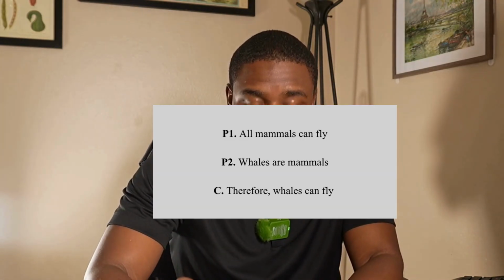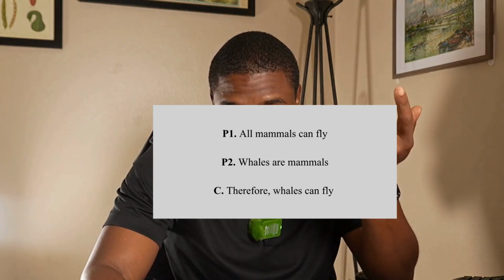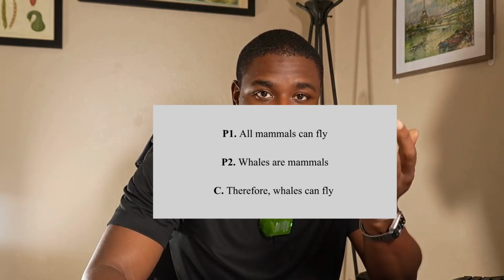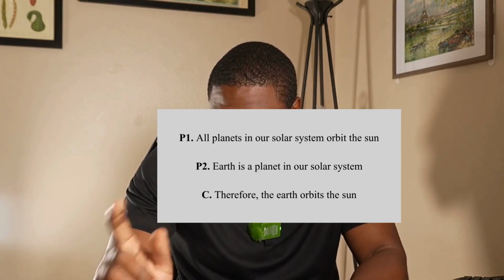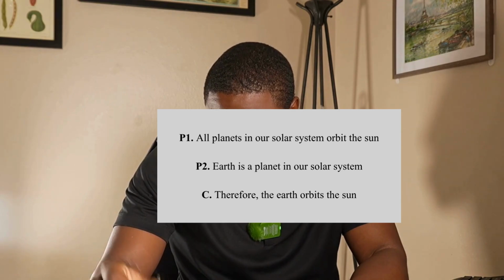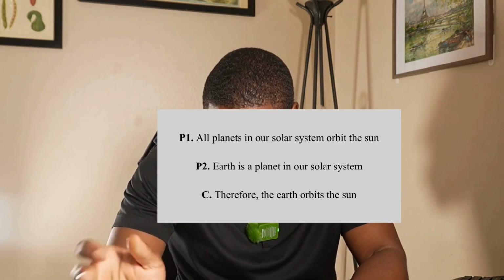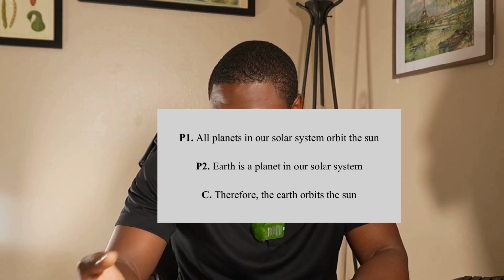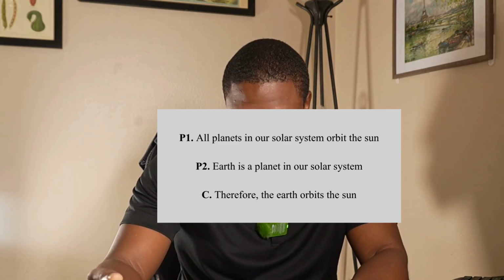1 Strategy For Improved Decision Making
After a bad outcome, identify and review the driving argument(s). Doing that will have you improve decision making moving forward.